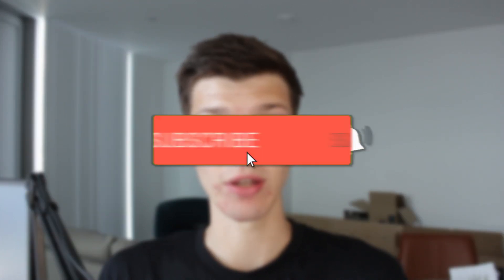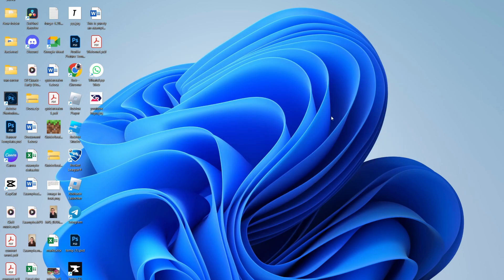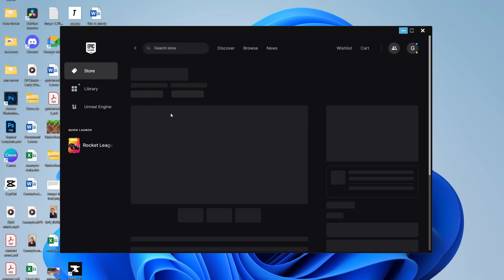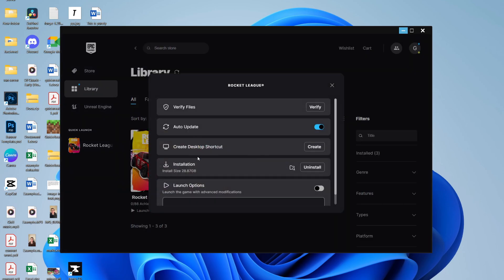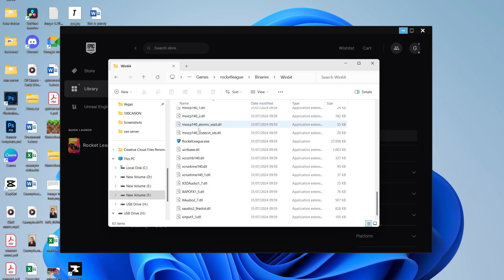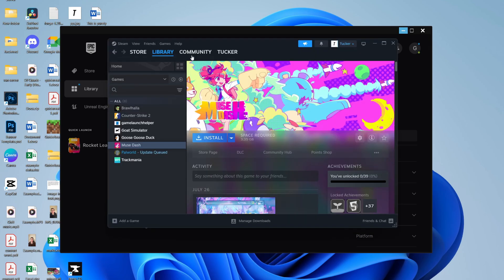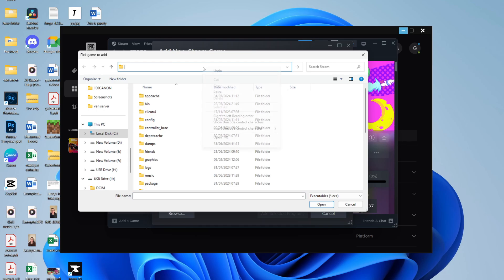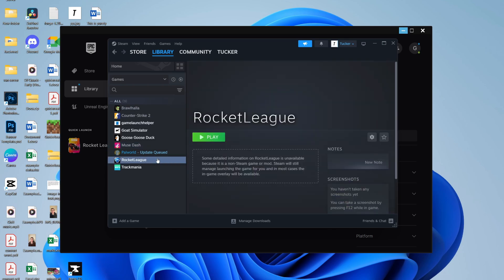How To Get Rocket League In Steam - Full Guide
Learn how to get rocket league in steam in this video.

GuideRealm